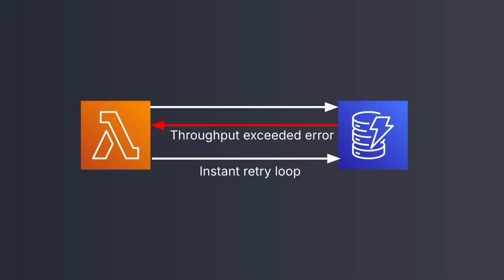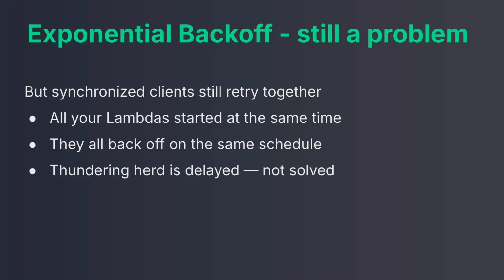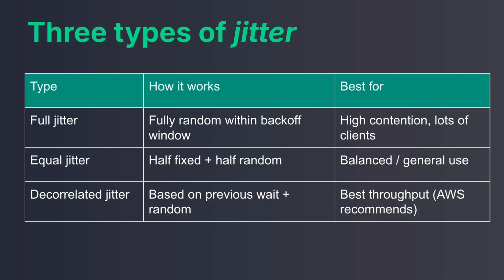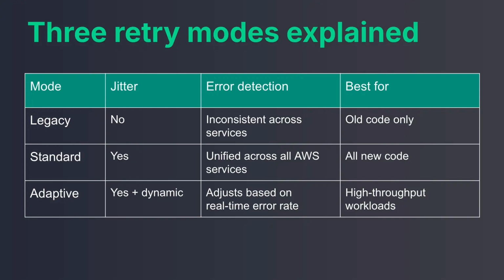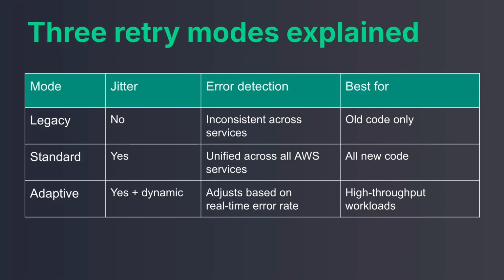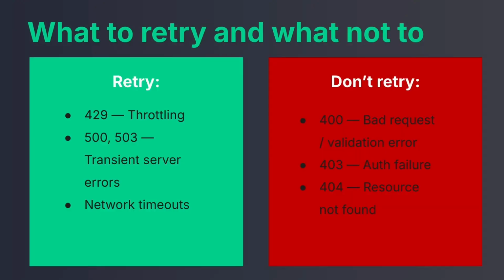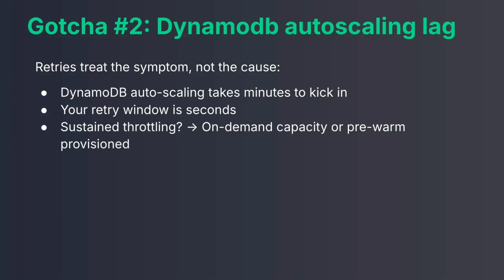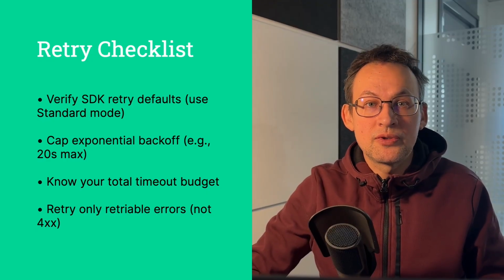The AWS SDK retry bug hiding in your Lambda right now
Most Python Lambda functions are shipping with broken retry behavior — not because of bad code, but because of a default setting almost no one knows about.

In this video we cover how retries actually work in AWS, why naive retry loops make outages worse, and what exponential backoff with jitter really means. Then we look at the three boto3 retry modes — legacy, standard, and adaptive — and why the default (legacy) has been silently causing problems in production for years.

What you'll learn:
- Why retrying immediately makes throttling worse, not better
- How exponential backoff works, and why jitter is the part people always skip
- The difference between legacy, standard, and adaptive retry modes in boto3
- What the AWS SDKs actually do by default — and how to fix it in one line
- Three production gotchas: API Gateway's 29s limit, DynamoDB auto-scaling lag, and double-retrying with Step Functions

Chapters:
00:00 Retries Fail Silently
00:43 Naive Retries Thundering Herd
01:30 Exponential Backoff Basics
02:22 Jitter Fixes Synchronization
03:47 AWS Retry Modes Explained
06:21 SDK Defaults By Language
07:35 Retry Only Right Errors
08:07 Three AWS Gotchas
09:18 Deployment Retry Checklist

Links:
AWS blog post on jitter (2015, still the gold standard)